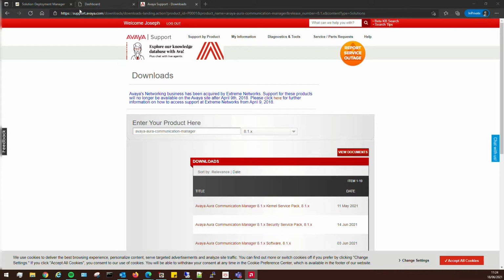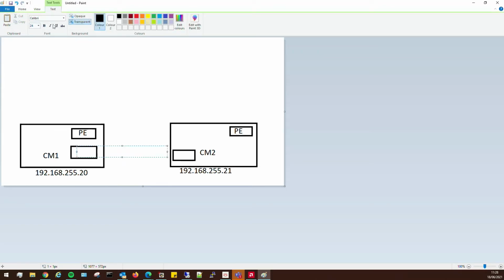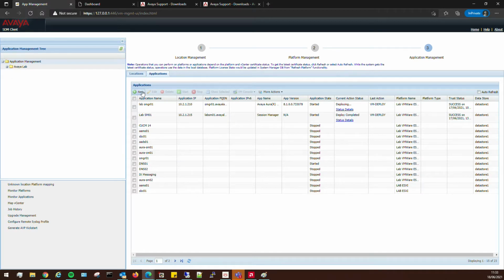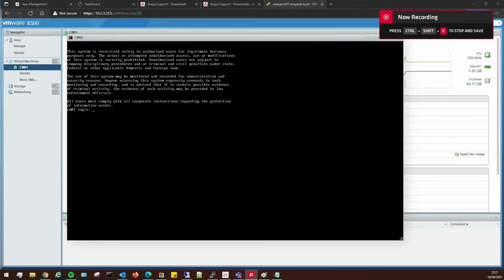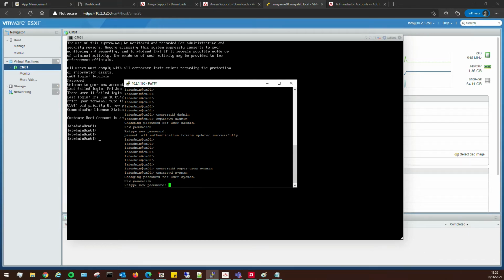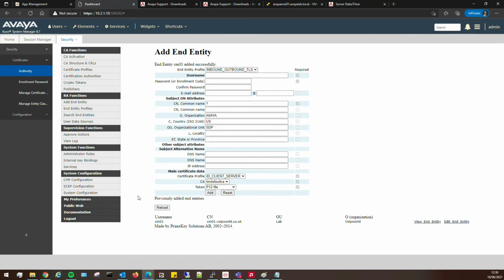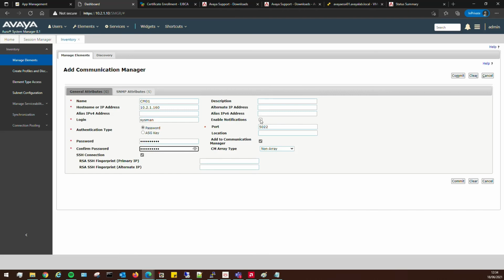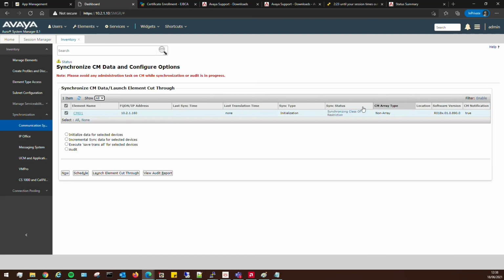Installing Avaya Aura Communication Manager and adding it to System Manager